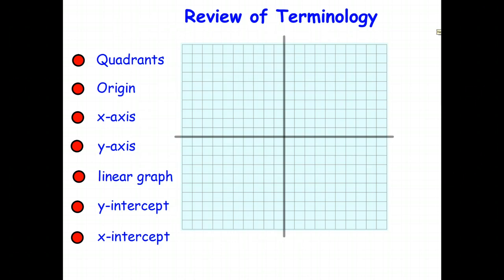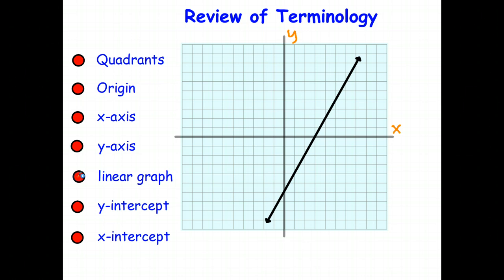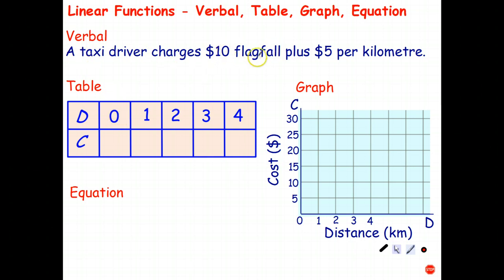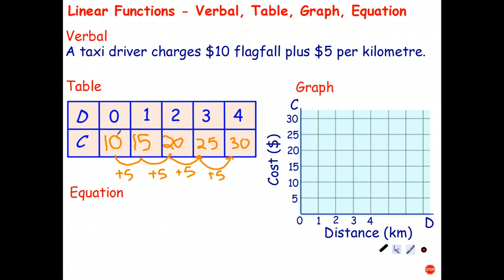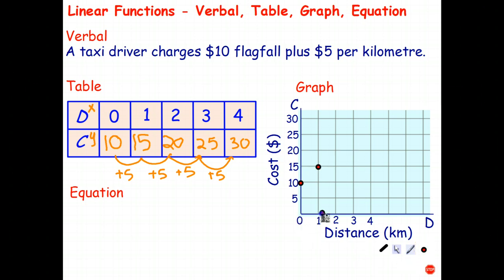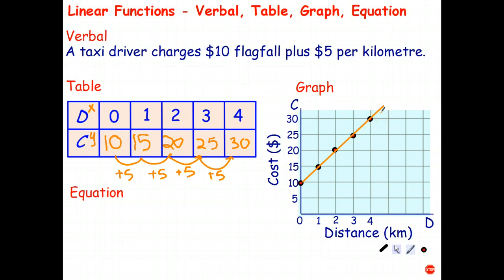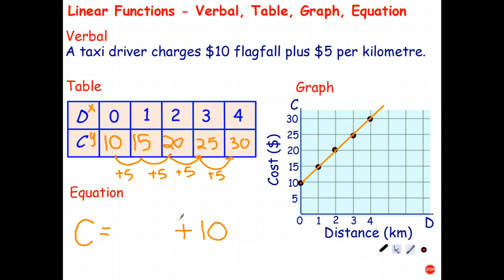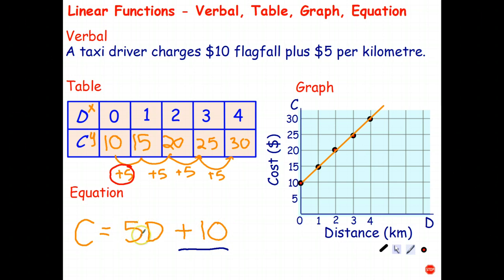Introducing Linear Functions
In this video, the student is introduced to the four ways to show a linear function - verbally, in a table, as a graph or with an equation.